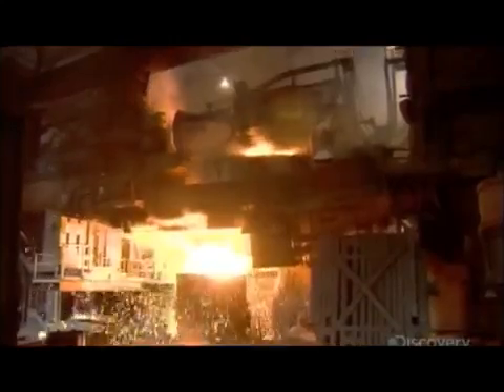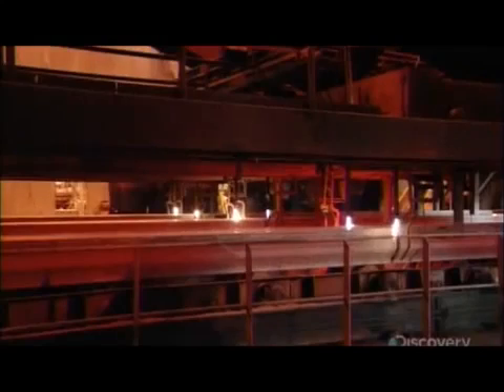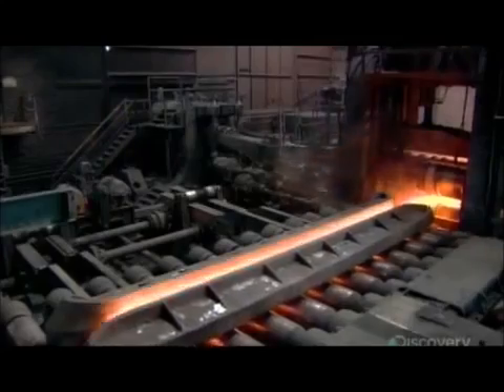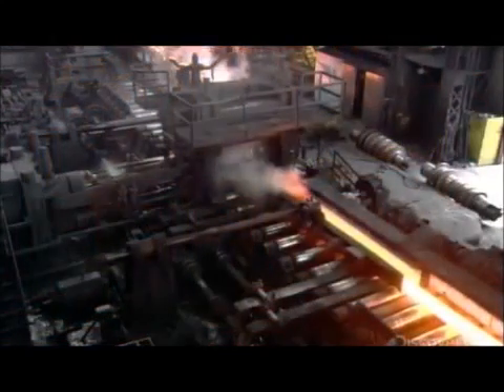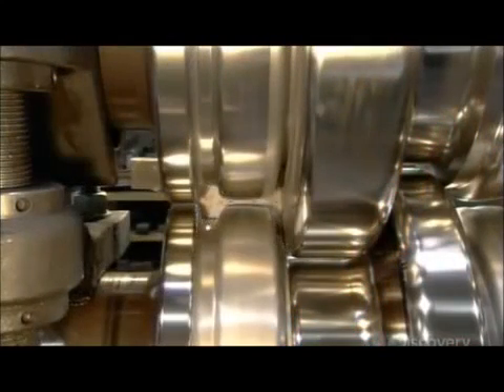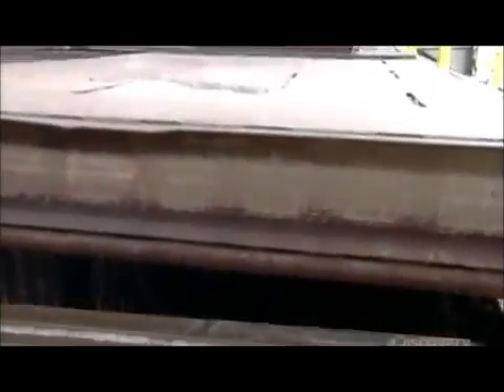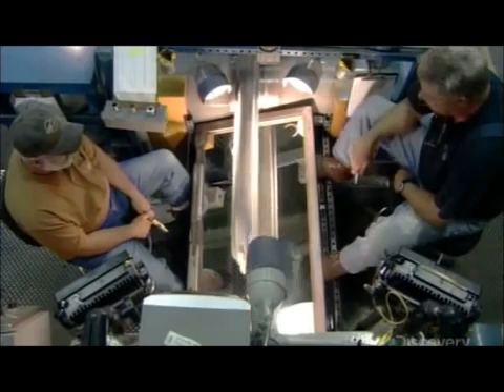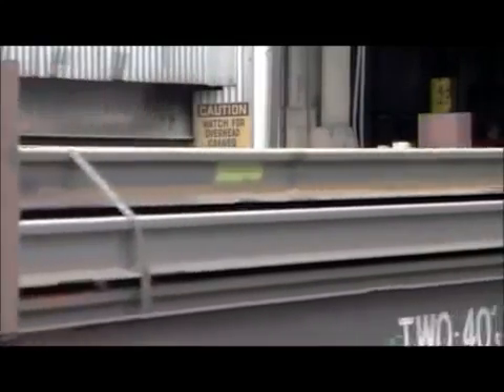Rail Profile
Manufacture methods

- Blooms made from basic oxygen steel or electric arc furnace steel that has been secondary ladle arc refined, vacuum degassed and continuously cast, shall be used for the manufacture of rails.

- Continuous casting blooms shall be used for the manufacture of rails.

- The manufacturer shall operate a procedure for the effective removal of scale during the rolling process.

- The cross-sectional area of the rail shall not exceed one ninth that of the bloom from which the rail is rolled.

- Rail straightening shall be by a two stage roller straightening process which straightens the rail about its XX and YY axes as defined in the rail profiles shown. End deviations or a localized deviation on the rail may be corrected using pressing.